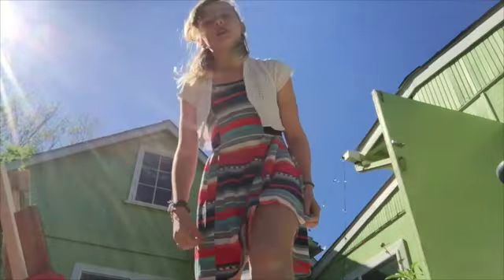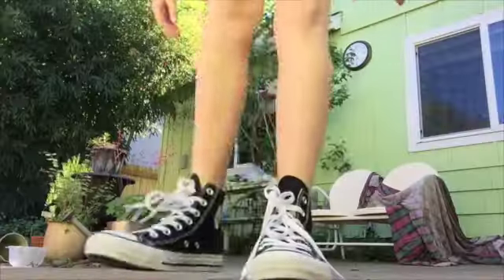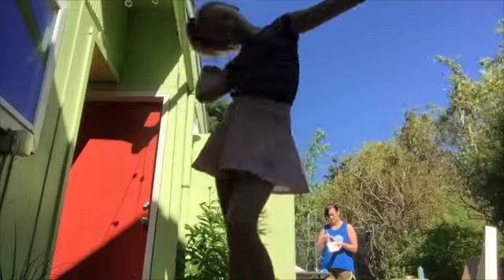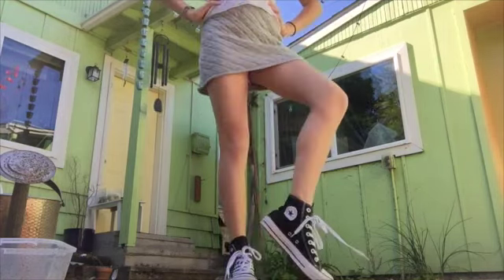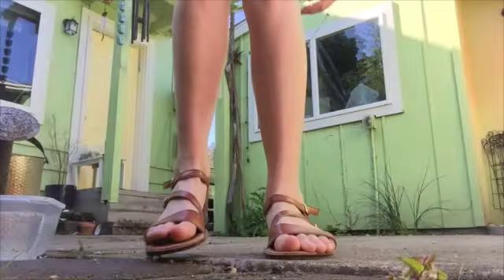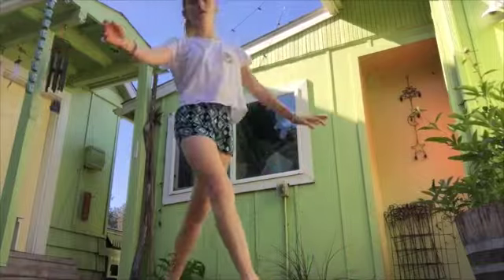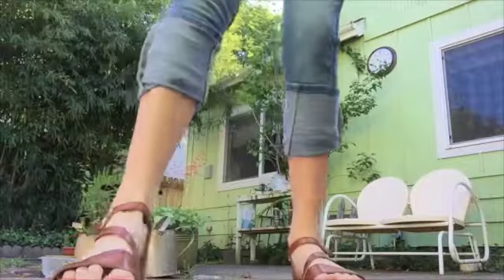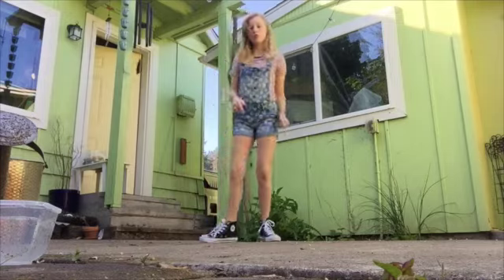Seven outfit ideas for tweens | TillyBee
Hi guys! If you are a tween who loves clothes and fashion like me, then you will love this video - I call it a Switch-up Saturday video cuz i like to spend Saturdays pulling clothes out of my closet that i haven’t worn in a while and putting things together to create new outfits. I usually discover a new look that I did’t even know I had! it’s really fun and I hope my video inspires you to find some fun new outfits of your own!

Featured clothing brands:
Target
Forever 21
Tilly’s (my fav!)
Gap
Converse sneakers
Tom's shoes
Kenneth Cole Reaction sandels

Comment which outfit you liked best!

I'm on Instagram! @tillybee_11